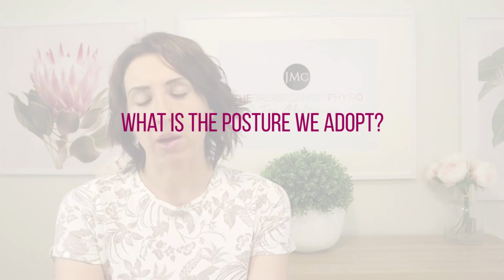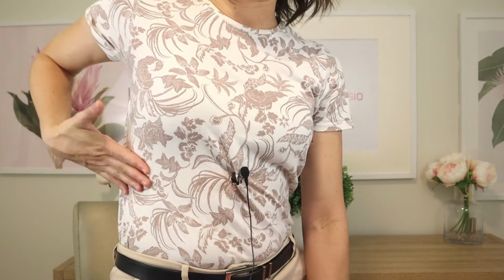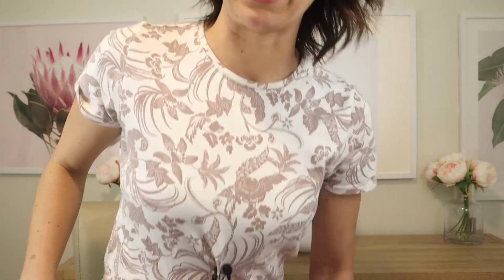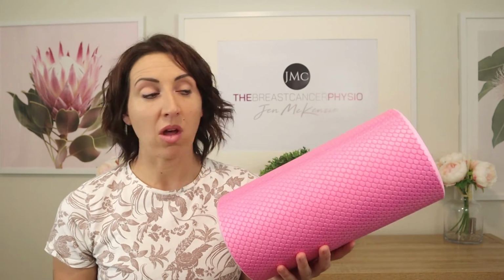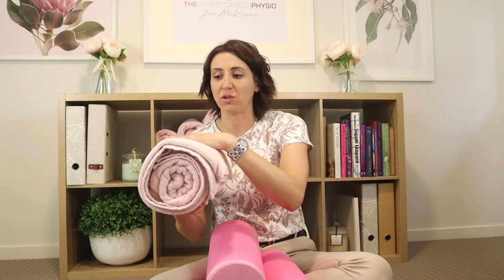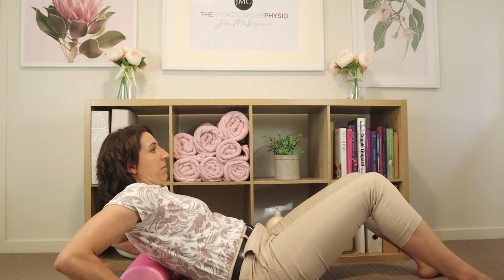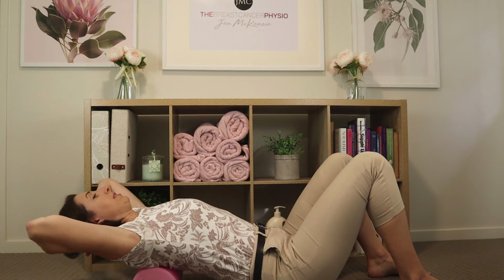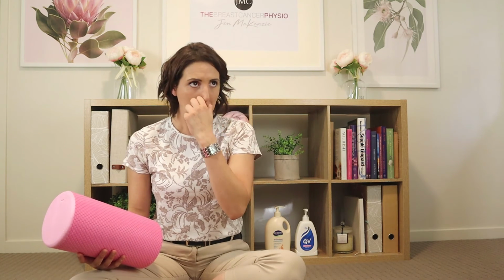Improving Posture After Breast Cancer Treatment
If you have been through Breast Cancer, following treatment you may have noticed your posture is not as good as it used to be. It is phenomenally common that posture is poor following Breast Cancer treatment, and there is more than one reason for this.

In this video I show you why posture becomes affected after Breast Cancer treatment, what poor posture we tend to adopt, how to improve your posture and what exercise we use to improve it.

Following Breast Cancer treatment, particularly straight after surgery, our chest wall (regardless of whether you have had a Lumpectomy or Mastectomy) can be tight and painful. We understandably want to avoid increasing pain, so we tend to "flex" or curve our posture forward to protect the front of our body. This posture shortens the muscles at the front of the chest wall (pectoralis muscle group), but it also impacts another major structure in our body that we often forget about - it stiffens the rib cage.

So we need to improve the flexibility of the pectoralis muscles, improve the mobility of the rib cage (and thoracic spine), but there are other reasons posture becomes affected after Breast Cancer. Women report that after Breast Cancer they feel the need to hide their new shape, particularly if you have had a Mastectomy (single or double - meaning one or both breasts removed). We get used to having breast tissue and proportionally a smaller tummy, but following treatment this shape can be quickly inverted to a flat or lopsided chest shape, and a larger tummy due to weight gain from Breast Cancer treatment (examples of weight gain include steroids, emotional eating, hormone blockers). So women tend to change their posture to "hide" this new shape. Similar to being the tallest kid in the class and slumping to make yourself shorter.

Long-term overprotection of the chest wall to avoid pain leads to deconditioning. Deconditioning simply refers to muscle wasting (atrophy) - in this case around our upper body (back and front) that are the major muscles helping sustain a good posture throughout the day. If the muscles that are supposed to be holding us up are weak AND tight, it will make it harder to adopt and sustain good posture. Many people following Breast Cancer may not have any major pain persisting after treatment is completed, but still adopt an 'overprotective posture'. So the body and brain are still trying hard to protect an area that is no longer painful.

The focus of this video is specifically improving rib cage mobility. I will do a separate video on stretching the muscle groups around the chest wall. The piece of equipment I use to improve rib cage mobility is a foam roller. They are inexpensive and can be purchased online. Using a foam roller to help improve rib cage mobility and ultimately posture is an exercise that can take as little as 30-40 seconds per day, and be performed 1-2 times per day.

Give it a big thumbs up and leave a comment - as I would love to hear from you and find out what Breast Cancer topics you would like to know more about.

I welcome you to ask questions, participate and join me as we explore the intricacies of Breast Cancer and help YOU return to your most optimal health following surgery, chemotherapy and radiation.